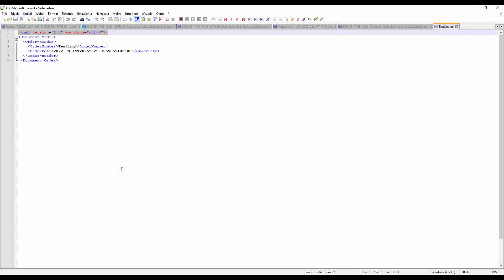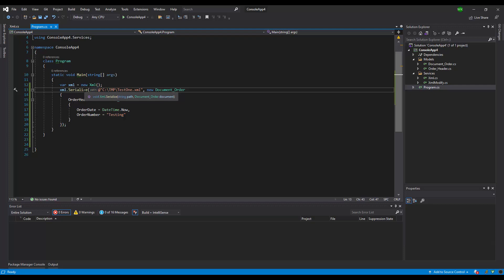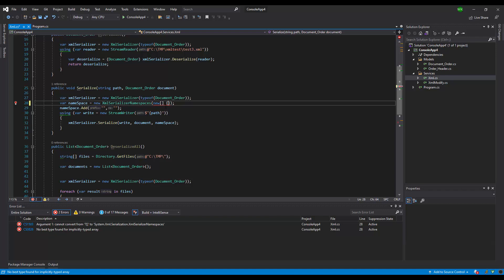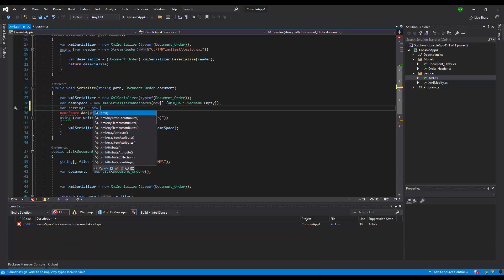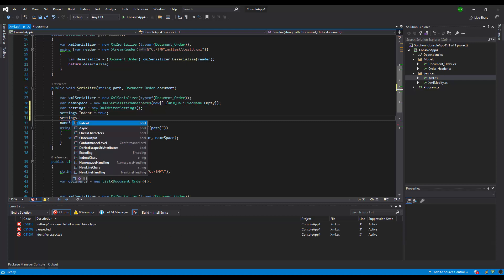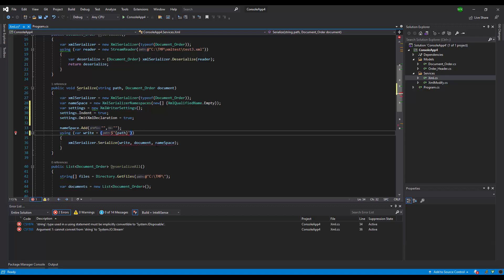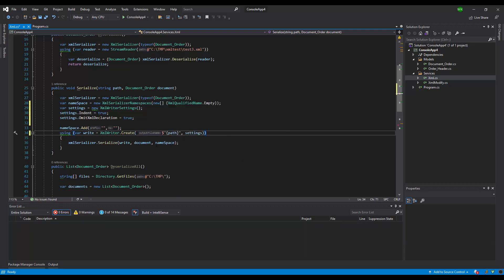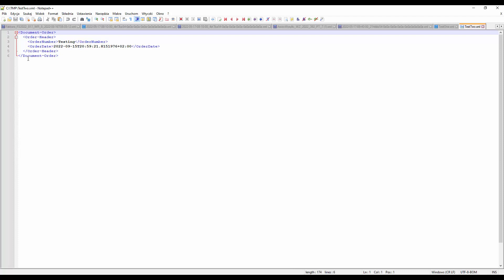How to delete version info line when serialize document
Hi Guys

Next video about XML. This time you will find out how to not show version line when serialize document in c#.

00:00 Intro
00:13 Describe problem
00:37 Editing serialize method
02:27 Testing
02:49 Outro

If you would like to help me with some donation just copy this like below.